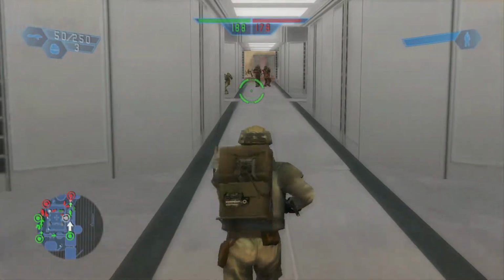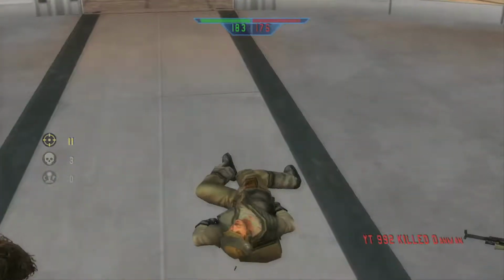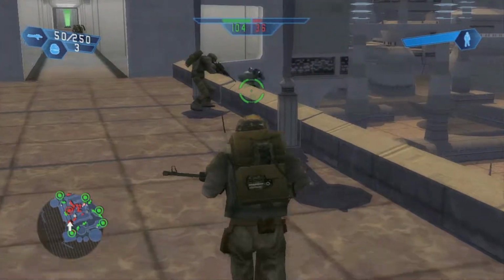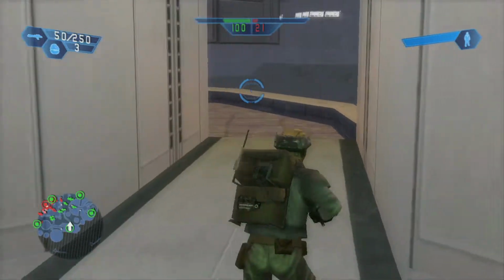Star Wars Battlefront: Bespin Cloud City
This map could go one of two ways: intense and fun or repetitive and evil. Apparently I chose the wrong path on this one. If you're stubborn like me and focus all of your attention on the one command post across the hall, chances are you're going to waste half the match doing so. However, in my defense, every time I claim that command post the rest of the match just flies by. Ultimately it's up to you to chose a stubborn path or a fun path.